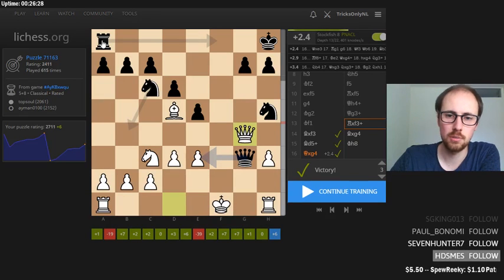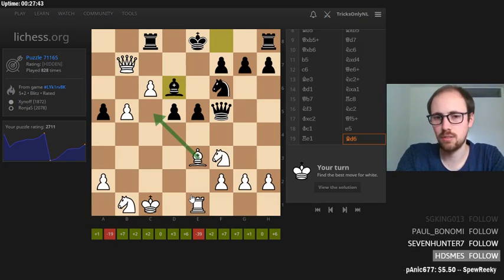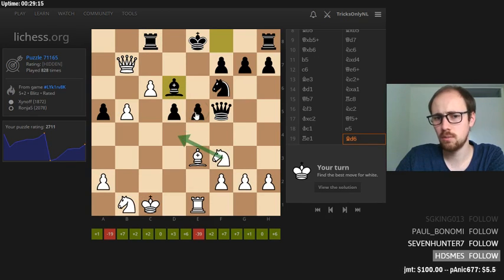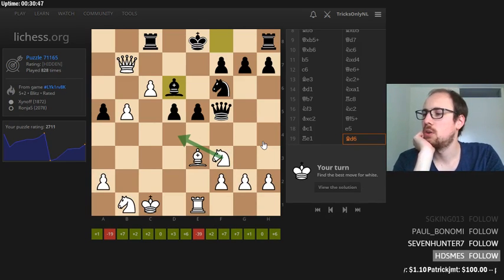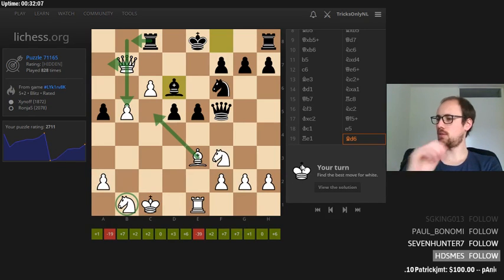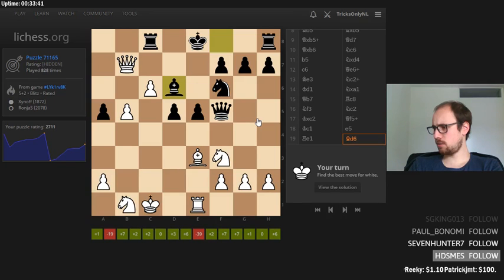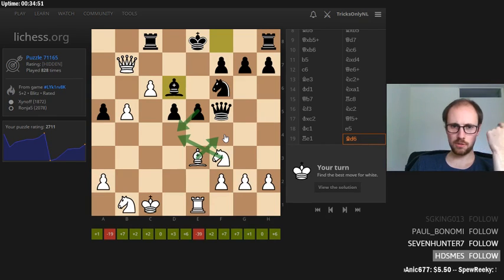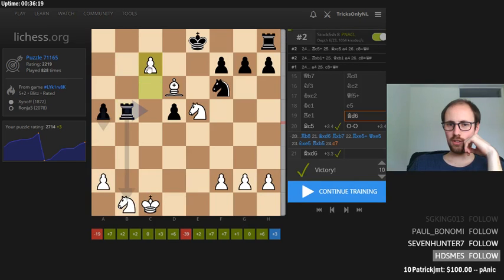Stream Highlight - Solving tactics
TricksOnly solving tactics together with the audience, always very instructive and a good way to improve your chess.